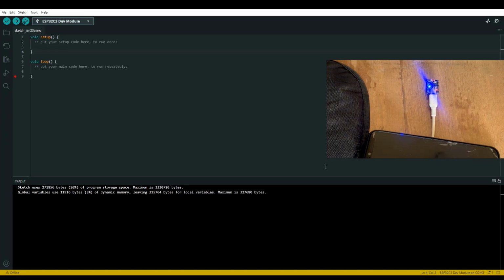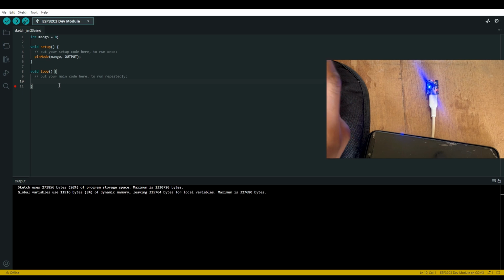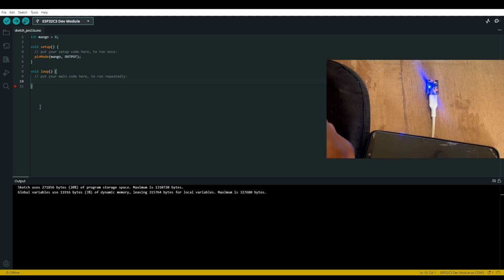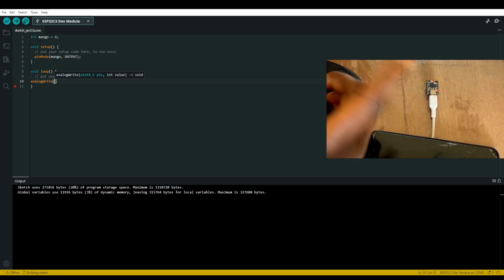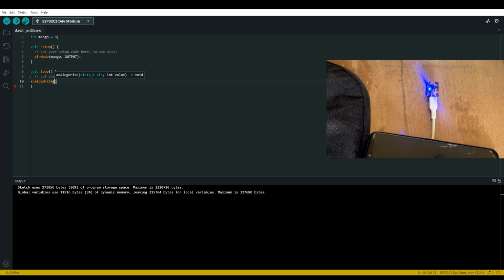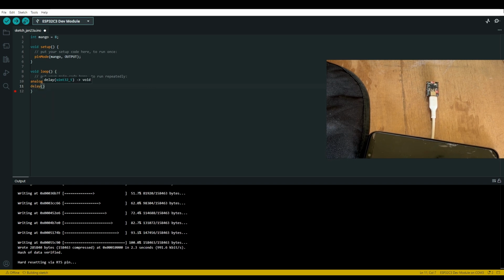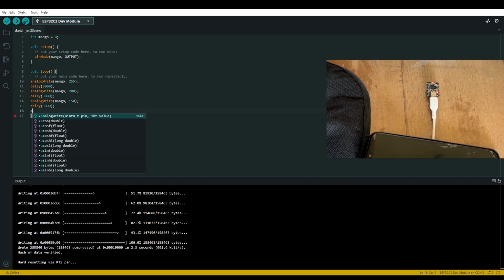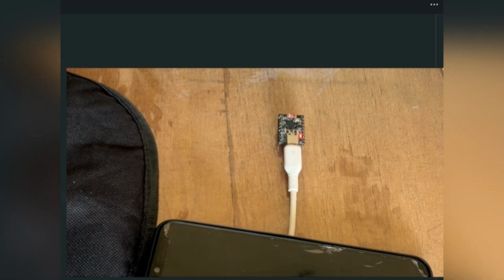PWM with Esp32-c3 module.